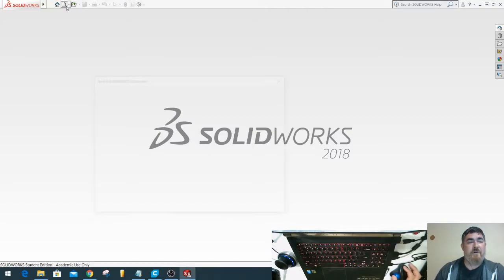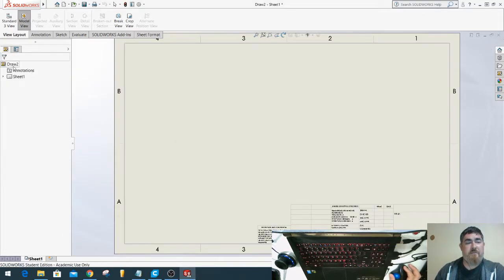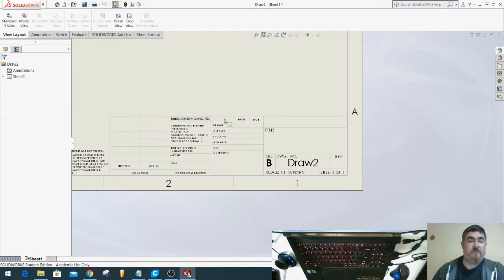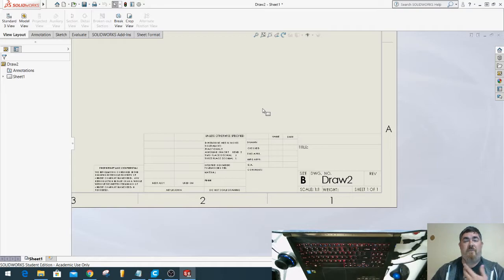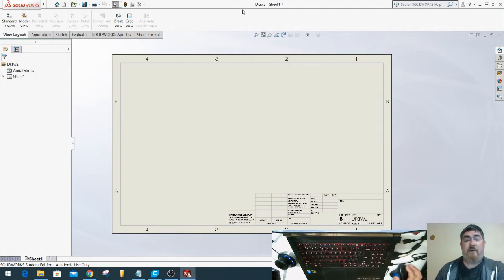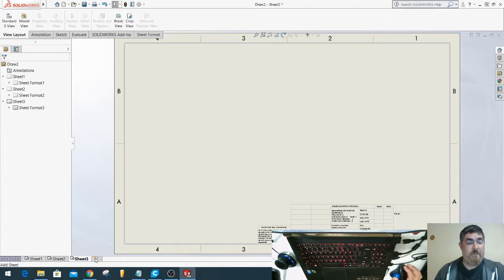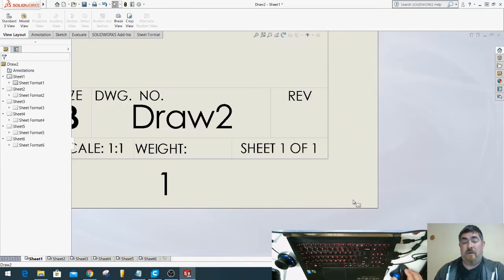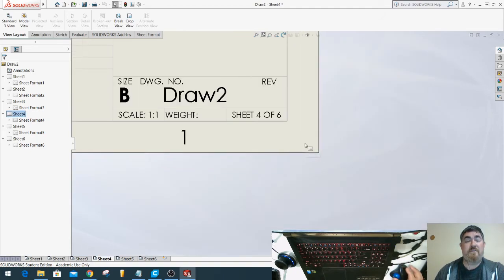Multiple sheets in SolidWorks drawing